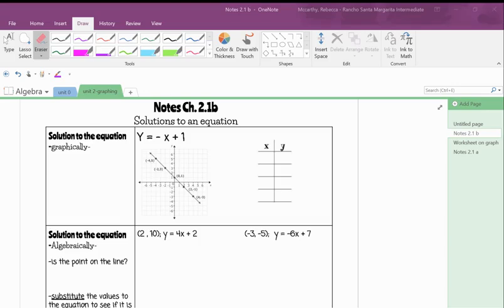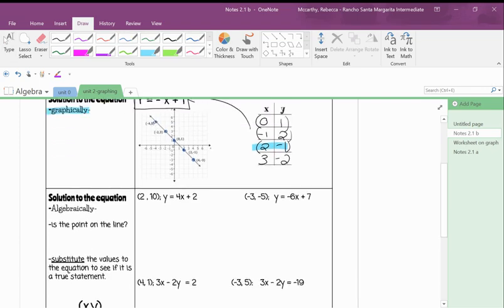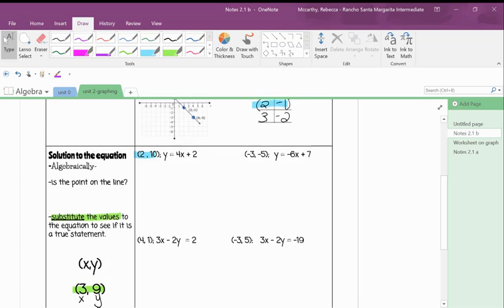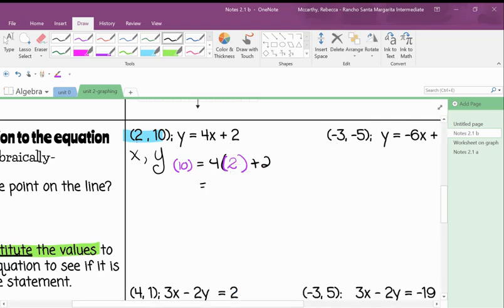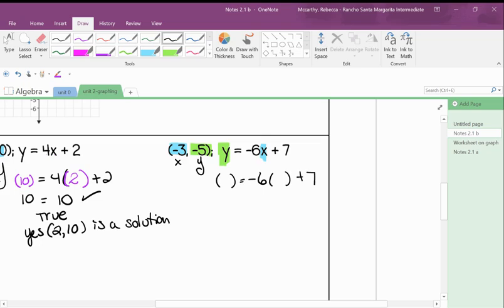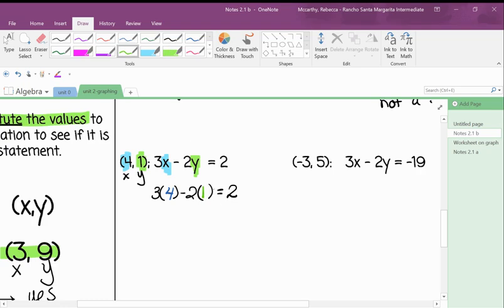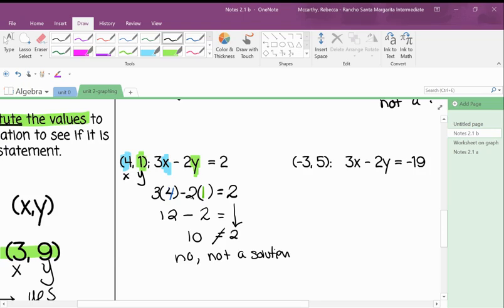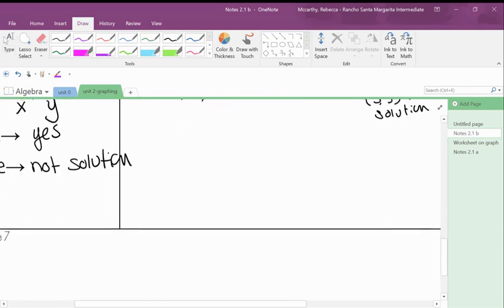2024-09-17 at 13:41: Screen